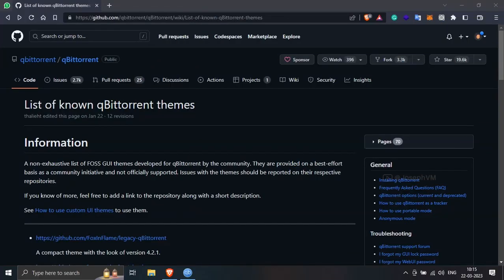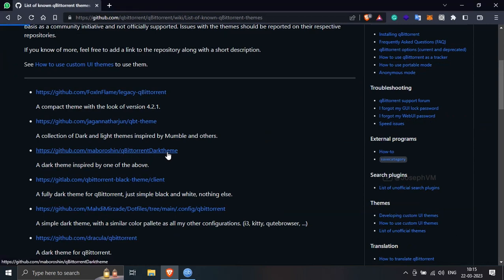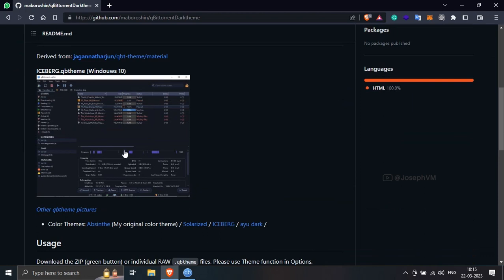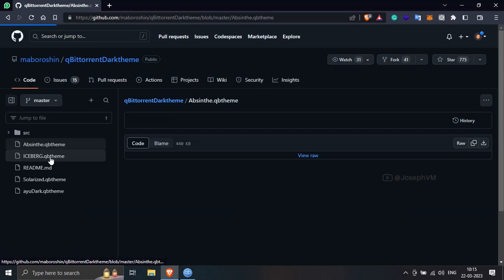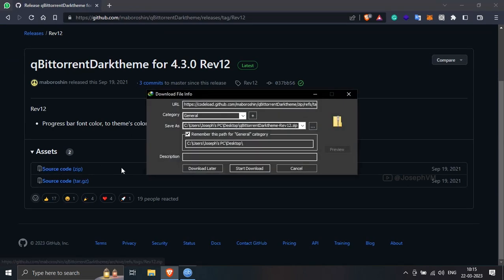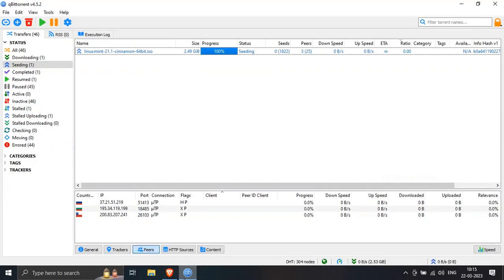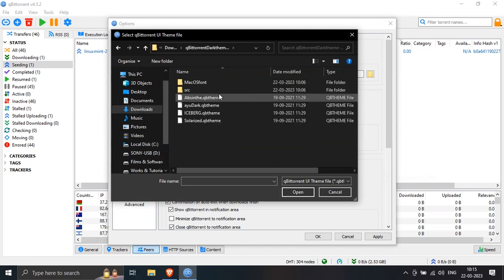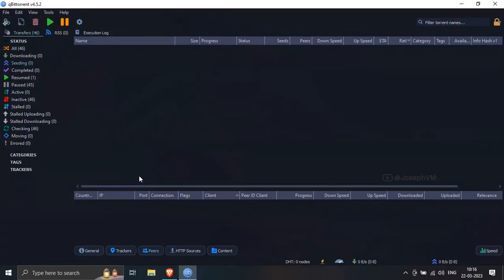How to add dark mode to qBittorrent | Tutorial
Here is how you can download and change the theme of qBittorrent. There are numerous themes available that will make qBittorrent looks awesome and easy on the eyes.

BTC → 39KbhAM48d97dShGrSAhhcdmRTFvYVCvvP
ETH → 0x55bb000b94011e26cf93a98ba3604027db210ff8